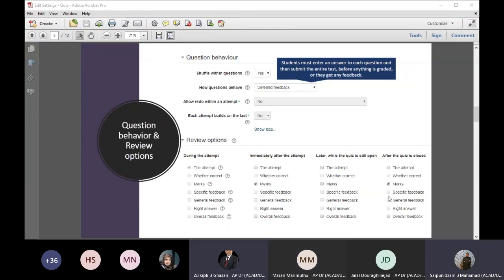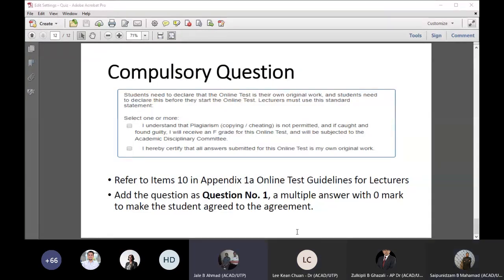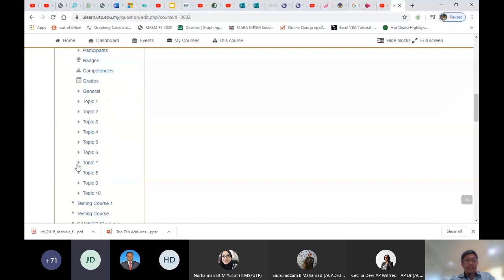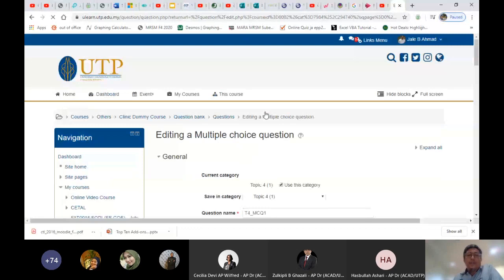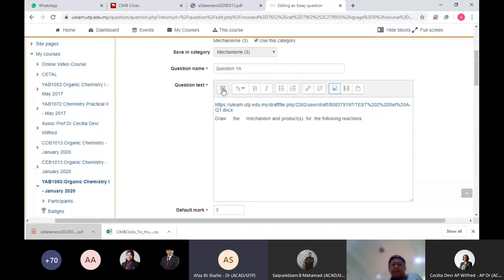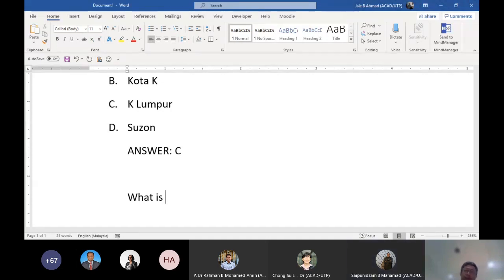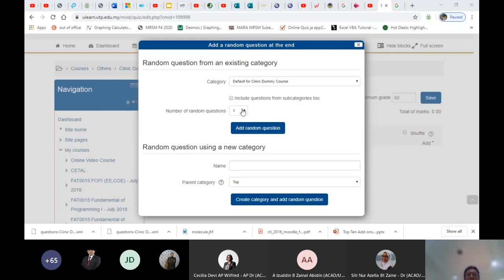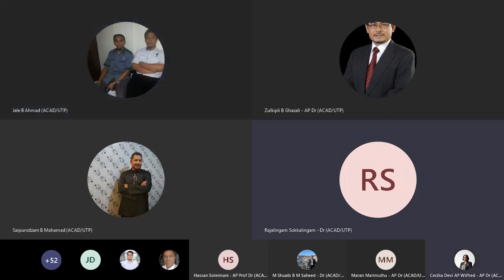Part 1 - Clinic on Test 2 Online & Extended Assignment via ULearn 03042020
Ulearn Clinic 2:

Date-on-air: 3rd April 2020 (Friday)
Time: 10.00 am -12.06 pm
Attendees: 103+ participants

Purpose:
1. Online Test 2 via ULearn
2. Extended Assignment via ULearn
3. Q&A
4. Other Matters

Facilitated by:
1. Ts. Saipunidzam Mahamad
2. Ts. Jale Ahmad
3. Ts. Shakirah Mohd Taib
4. Ts. Ahmad Izudin Zainal Abidin

NOTES:
1. Please join Microsoft Teams to join the Ulearn Clinic.
2. Join the Ulearn Clinic to ask any questions concerning Ulearn and UlearnX for Online Test and Extended Assignments only.
3. Offline questions are welcome (to be shared with others).
4. Presentation Files are available to be downloaded.